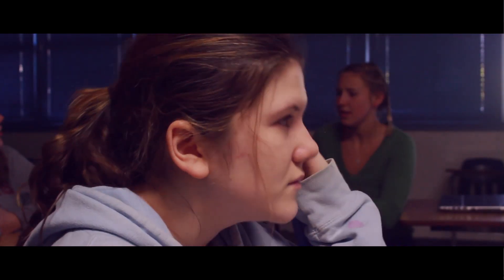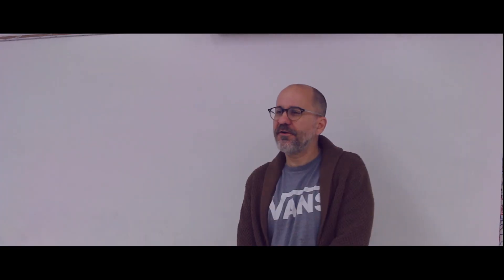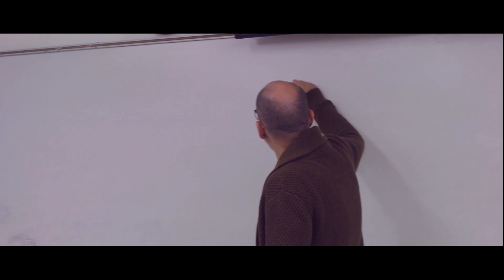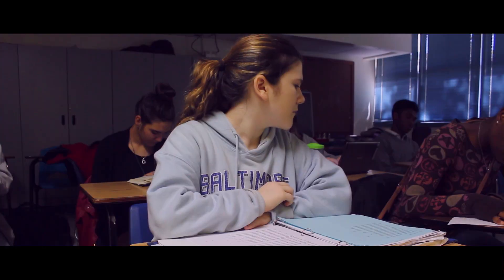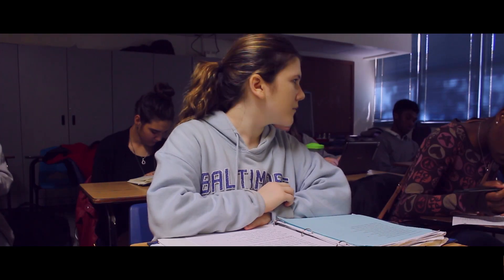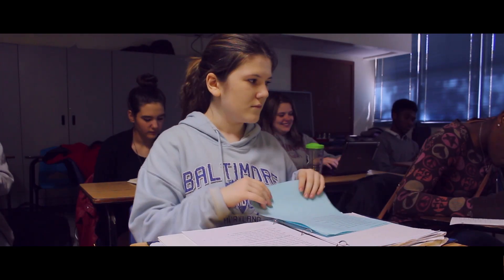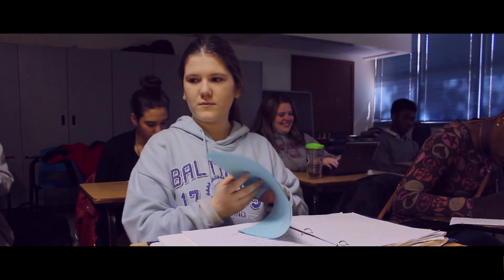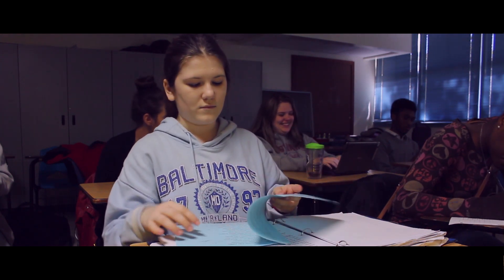ADHD Short Film Application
A film describing through visual and auditory means the experience of having ADHD, specifically within a classroom setting, and also that not all around you is as it appears at face value.